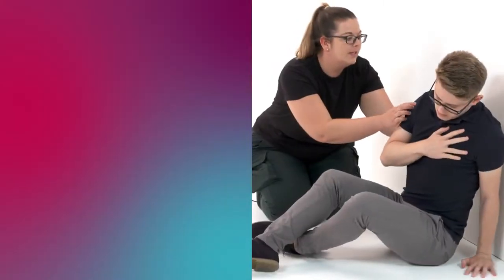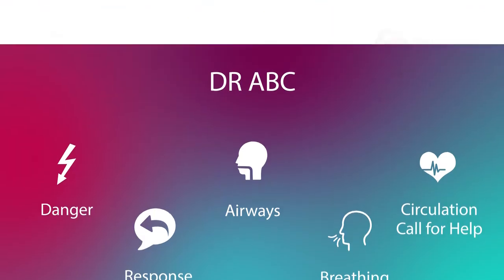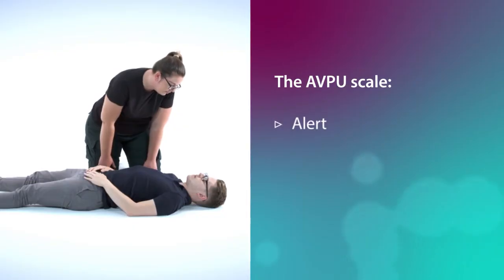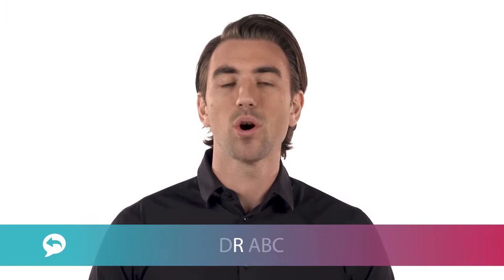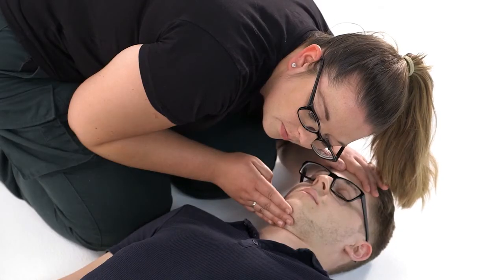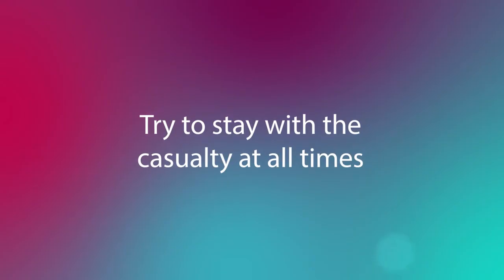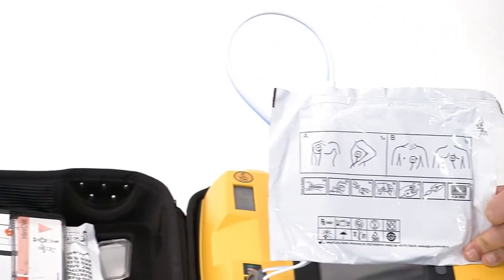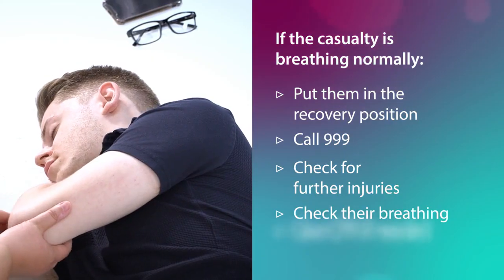What is the DR ABC? | Basic Life Support in Care Training | iHASCO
The DR ABC is part of the primary survey,  they stand for Danger, Response, Airways, Breathing, and Circulation…or Call for help.

Our Basic Life Support Training covers standard 12 of the car certificate. In this course you will cover basic life support in adults, treating a choking child, obstructed airways in infants as well as training and record keeping.

Course Transcript -

In an emergency, your first job is to assess the situation, establish what’s happened, who needs help, and what kind of help they need.

This is called the Primary Survey; it’s made up of 5 steps which are known by the acronym – DR ABC. They stand for Danger, Response, Airways, Breathing, and Circulation…or Call for help. These steps apply to adults, children, and infants alike with only one or two minor differences. Let’s take a look at each of the steps in turn.

Danger – Before approaching a casualty you should always check to see if there’s anything which might pose a further risk to them, to you, or to anybody else nearby. For example, are there any live electricity cables or leaking chemicals?

Response – Having checked for danger, you now need to see how responsive the casualty is – use the AVPU scale to help. Begin by seeing if they’re Alert – are they moving or talking? If not, do they respond to your Voice? Talk to them and ask if they’re OK. If they don’t respond, Place your hand on their shoulder and gently shake them - for children and infants, instead of shaking them just tap their shoulder or their foot. If they still don’t respond, assume that they are Unresponsive and move on to the next step of DR ABC.

Airways – You now need to check that the casualty is breathing properly but before you can do that you need to open their airways. Assuming it’s safe to do so, roll the casualty onto their back then tilt their head backwards by placing one hand on their forehead and two fingers from your other hand under their chin, and lift.

Breathing – Spend at least 10 seconds looking, listening, and feeling for normal breathing from the casualty – this is long enough to gauge whether their breathing is rhythmic and normal. If you’re not sure if they’re breathing properly, assume that they aren’t.
For an adult that isn’t breathing properly or has stopped breathing altogether, call the emergency services, put the phone on loudspeaker and place it nearby. This lets you speak to the operator and begin CPR at the same time.

Circulation – Now’s the time to contact the emergency services and, if it’s needed, get the casualty’s blood circulating. Ask somebody to call 999 for you while you get somebody else to fetch an Automated External Defibrillator, or AED.

If you’re by yourself and it’s possible, try to stay with the casualty at all times. Leave to call the emergency services if you absolutely need to but don’t go searching for an AED if one isn’t nearby, the ambulance will bring one with them. If the casualty is an infant or a child, then the immediate concern is that they get oxygen quickly. So, if they aren’t breathing, perform CPR for about a minute before you call 999. We’ll cover how to perform CPR a little later in the course.

If an AED arrives, switch it on and follow the visual or audio instructions it gives you. You should still be prepared to give CPR as the AED is designed to be used alongside rather than instead.

If the casualty is breathing normally, put them into the recovery position and call the emergency services. Assess them for further injuries and regularly check on their breathing, if it deteriorates, you’ll need to give CPR.